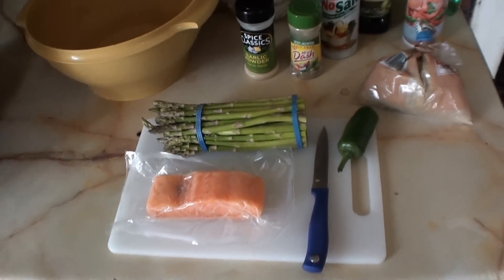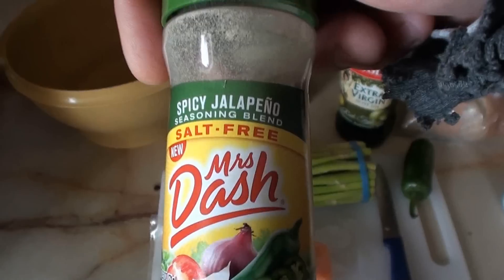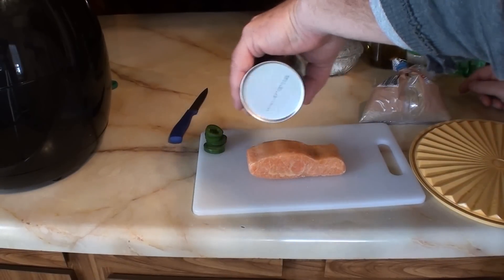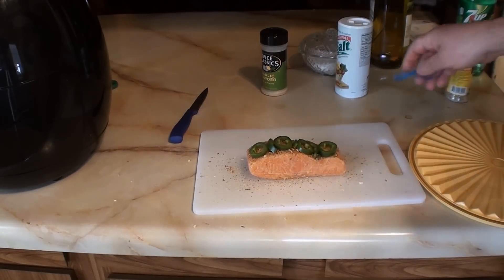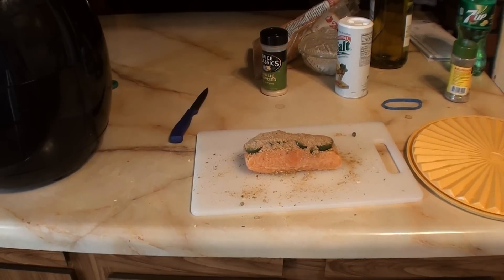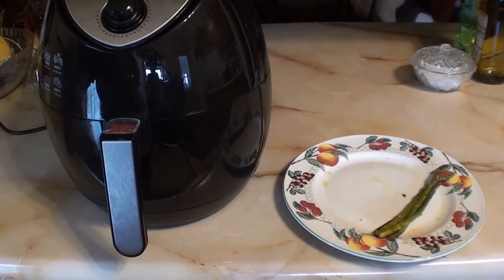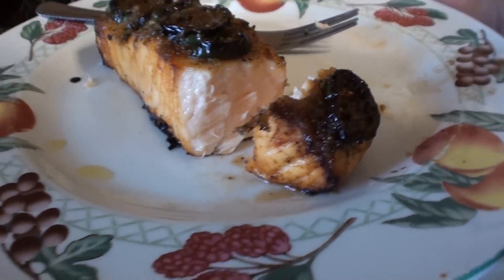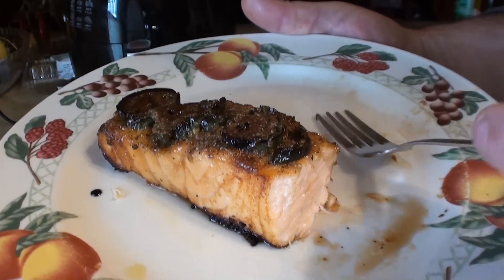Man Cooking: AWESOME Air Fryer Salmon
Frozen salmon, olive oil spray, No Salt, jalapeno seasoning